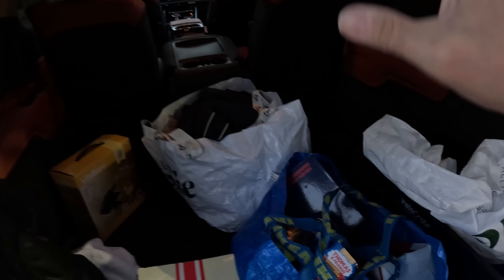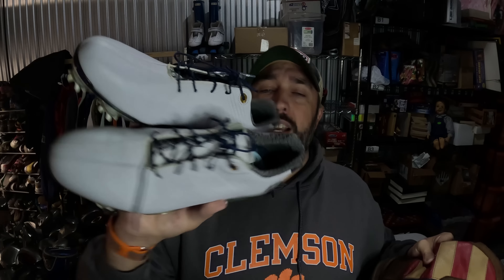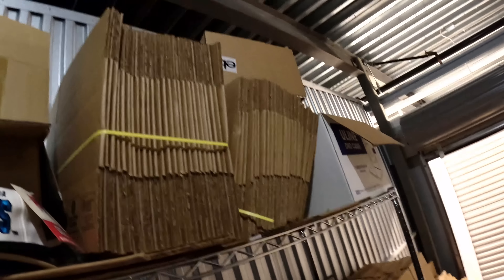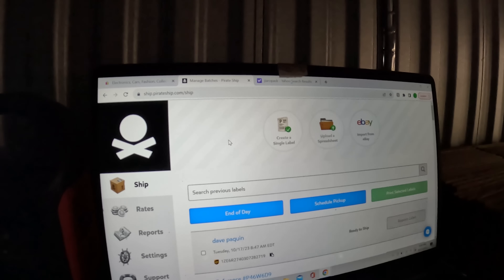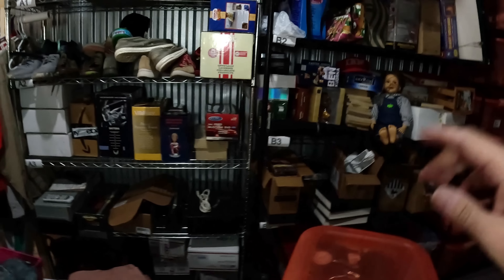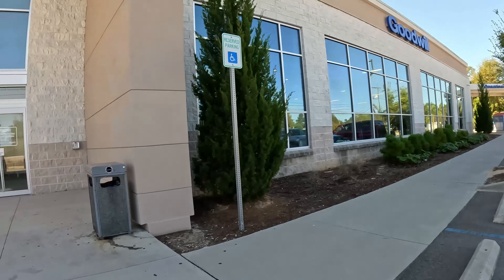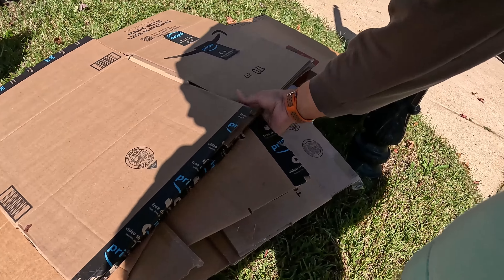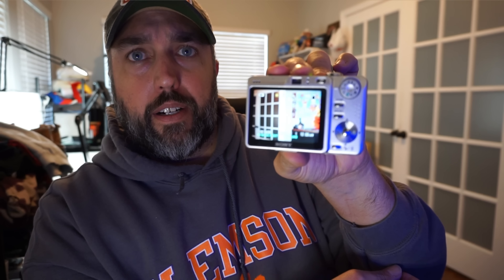I Get Up Early for This - Day in My Reseller Life - Ebay Business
Golf Club Boxes(4”x4”x48”)
Golf Club Boxes(6”x6”x48”)
Digital shipping scale 50lb Accuteck
Thermal Printer(SUPER CHEAP!)
Cardboard Cutter
LED Lights for listing
Shoe Cleaning Tools
Dr Martens Wonder Balsam
Box Resizer

keywords:  work from home dad, yard sale treasure hunting garage sale entrepreneur full time reseller pickers yard sale estate sales estate sale ride along thrift with me auctions ebay reselling ebay haul vlog part time treasure hunting treasure hunt picking picker garage sale yard sale resell video ebay video make money from home make money online picking picking garage sales reselling garage sale profits treasure hunting buy and sell reseller community reselling community garage sale video thrifting to resell thrift vlog have secret thrift stores